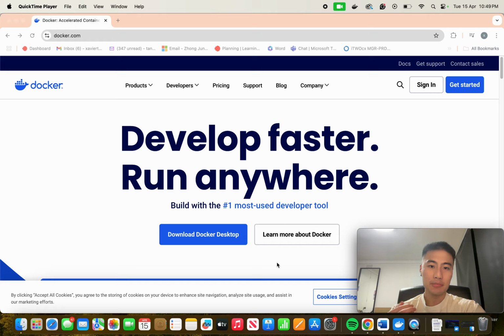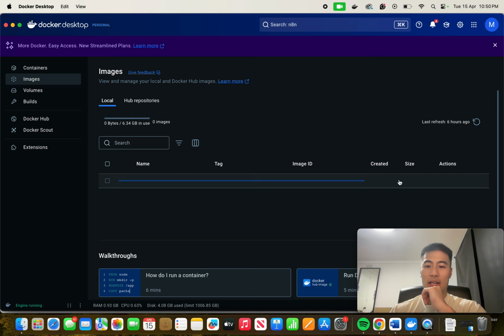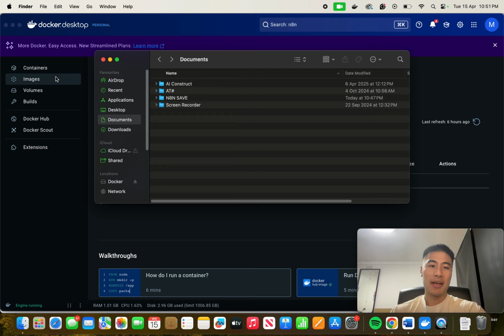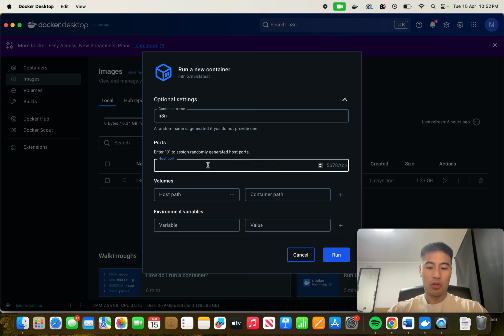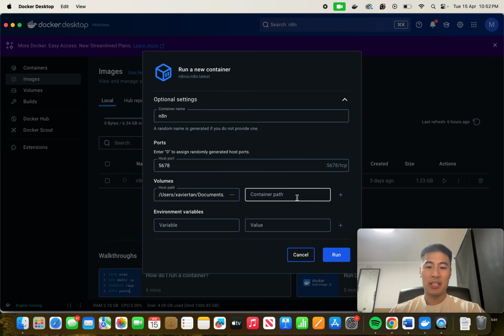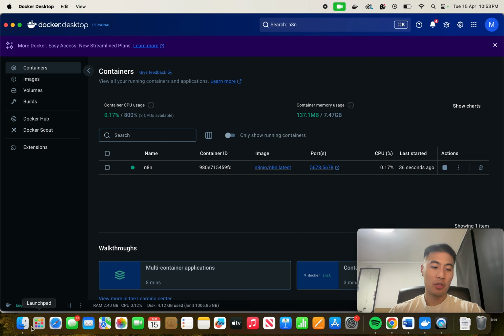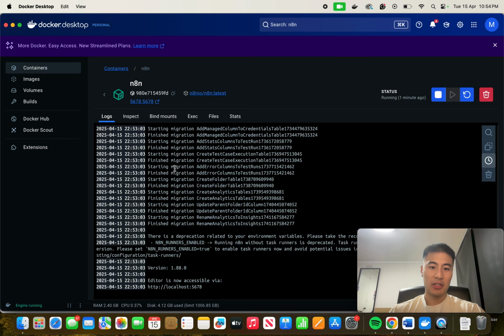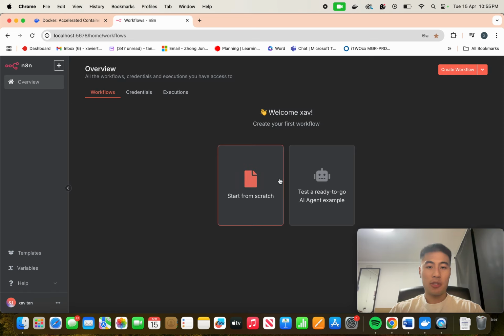How to Install n8n Using Docker (2025) | Free, Easy & Beginner-Friendly Tutorial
Description:
In this video, I show you how to do a basic install of n8n using Docker — perfect for beginners.

✅ No advanced setup
✅ Completely free
✅ Self-hosted automation with ease

This tutorial walks you through setting up Docker, creating a docker-compose.yml file, and getting n8n up and running in just a few steps.

Whether you're just starting out with automation or looking to test n8n locally, this guide is all you need.

🔧 Requirements:

Docker & Docker Compose installed